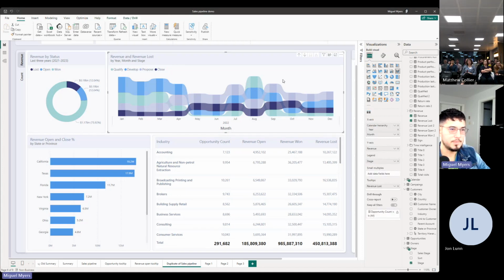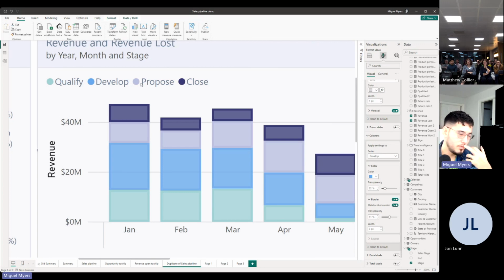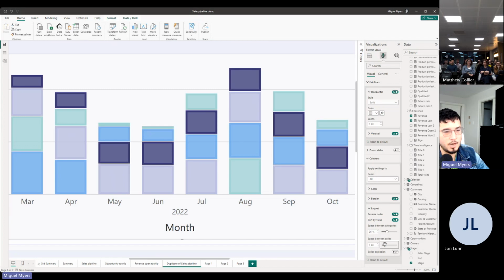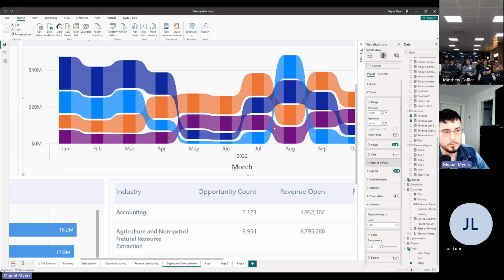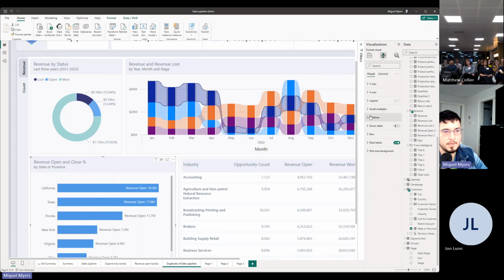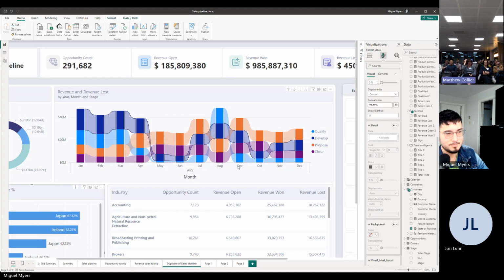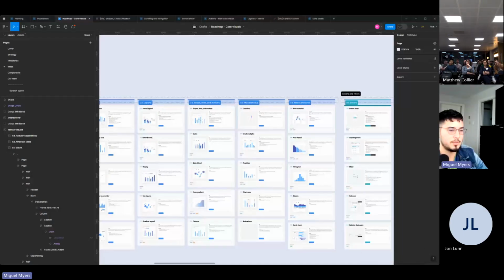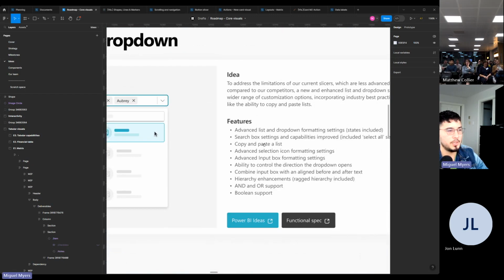Power BI Visual Shapes: What is new and how to use them - Miguel Myers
Miguel Myers is the Product Manager behind PBI Core Visuals - if you haven't seen the news, these new visuals are revolutionising Power BI.  Miguel will be giving us a sneak peek of the upcoming Power BI December update!